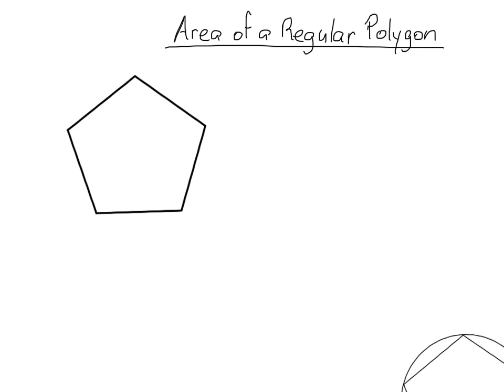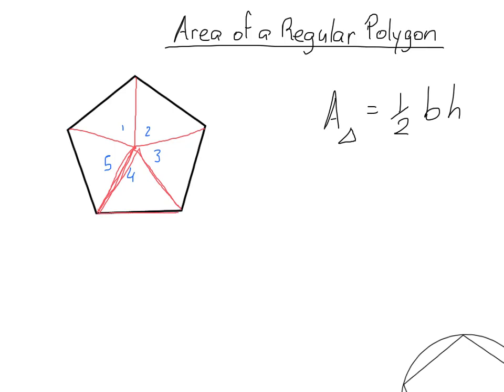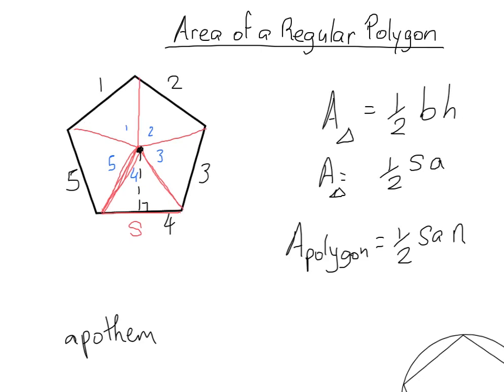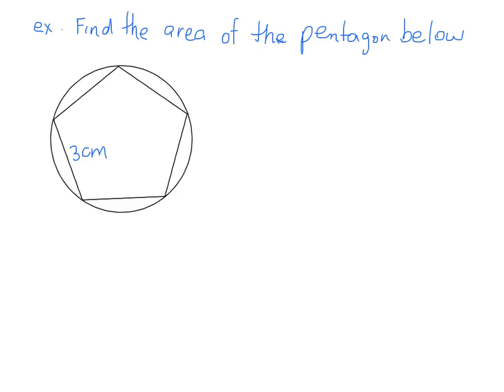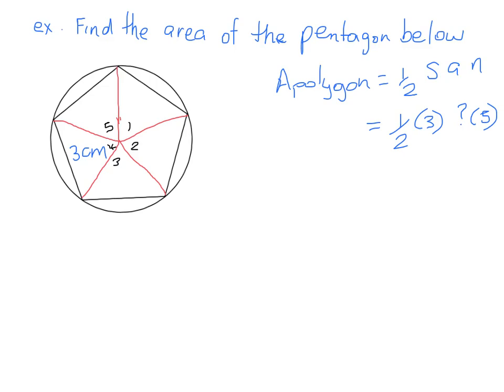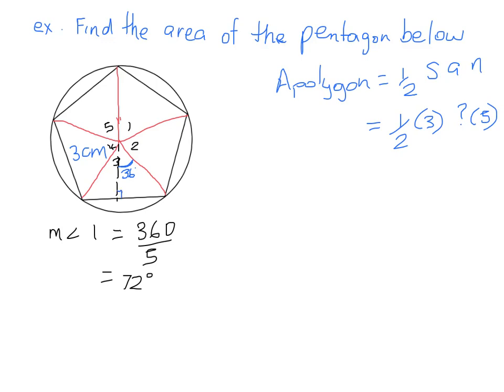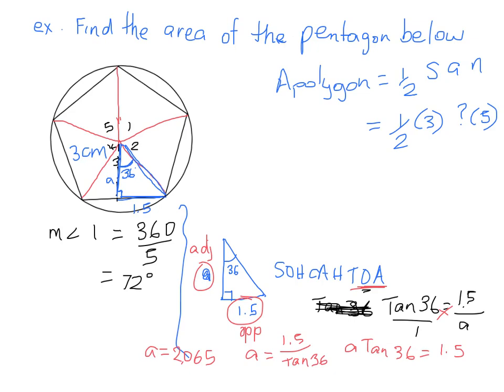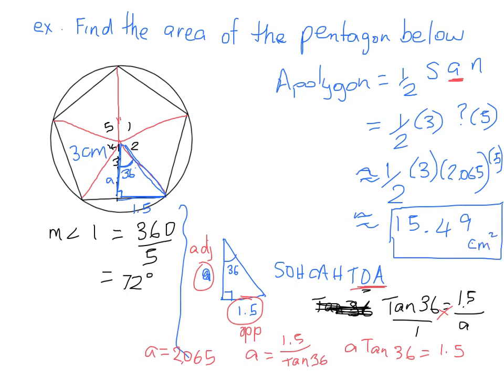Finding the area of a regular polygon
How to find the area of a regular polygon when only given the side length